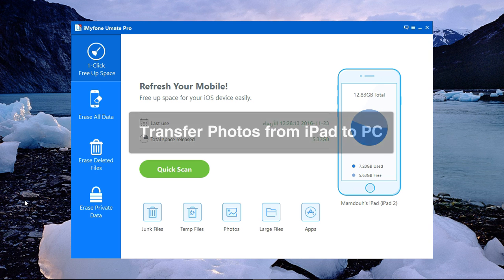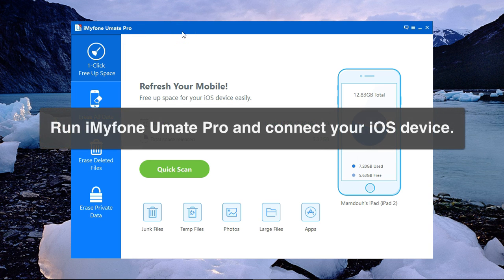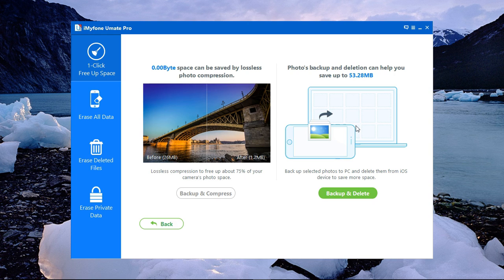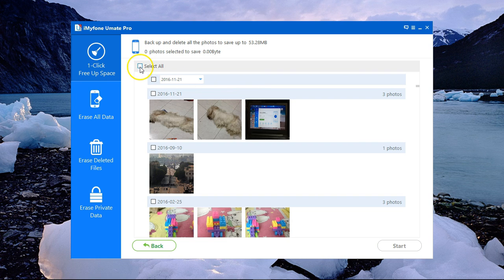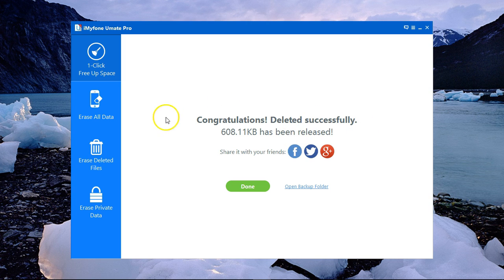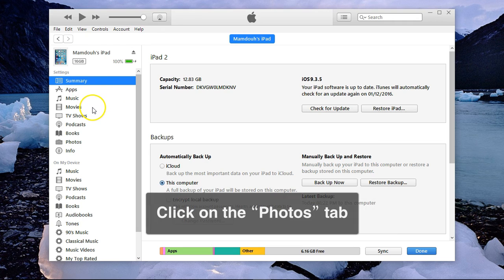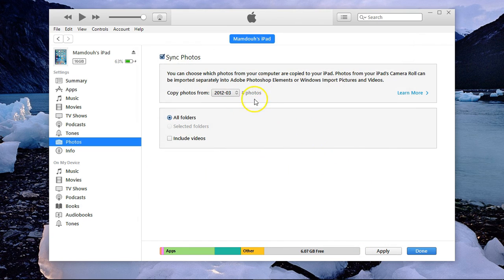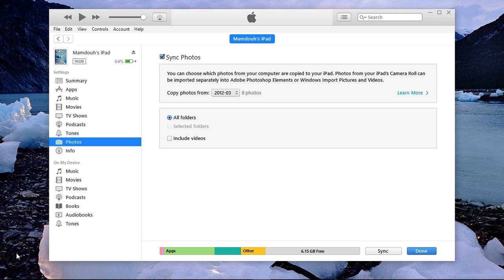Transfer Photos from iPad to PC with/without iTunes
Want to transfer your high resolution iPad photos from iPad  to PC, so as to get back massive iPad storage space? Here is the step by step guide to do it with or without iTunes!